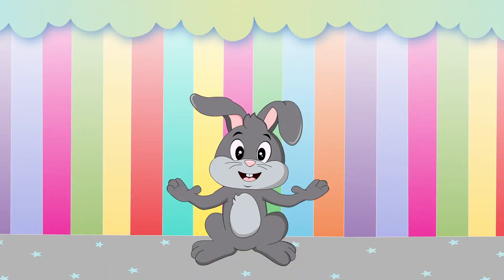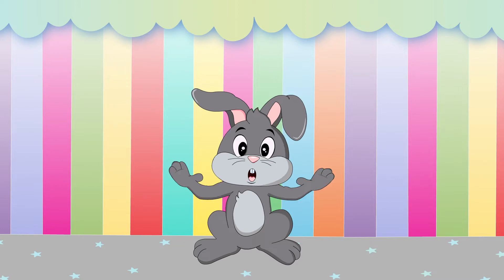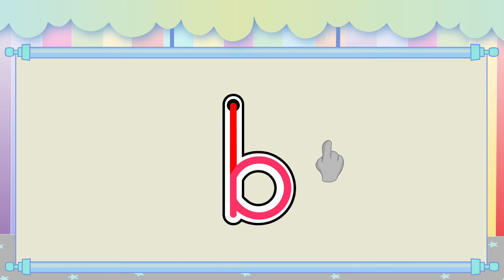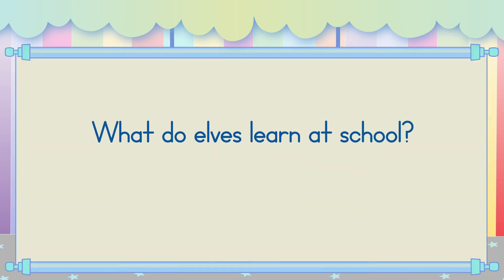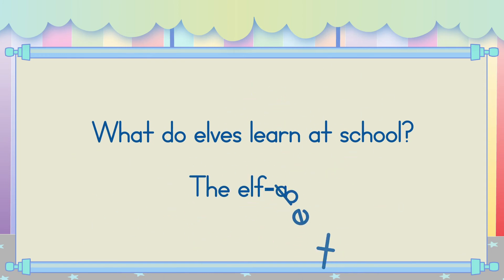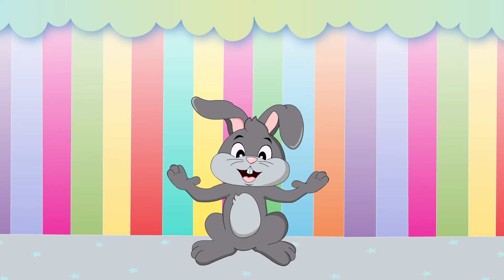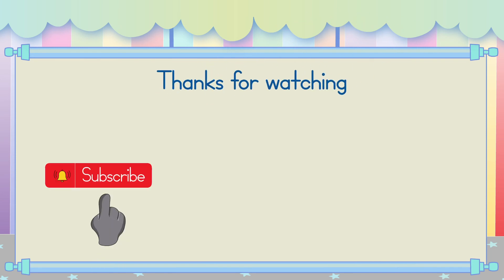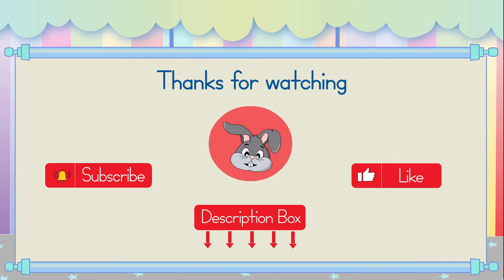How to Write the Lowercase Letter b - Lowercase Alphabet for Kids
Join our lovable joke-telling character, Funny Bunny Frankie, as he teaches you how to write the lowercase letter b.

Our videos make it simple for kids from Pre-K to 4th Grade to learn how to write the letters of the alphabet and numbers.

Handwriting Workbook (Handwriting Practice Made Fun: Focus on Formation):